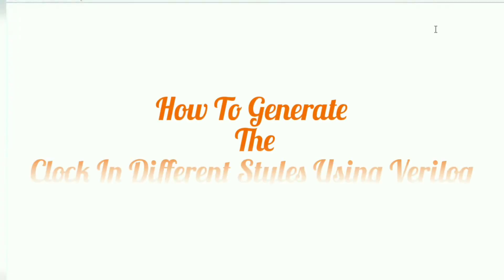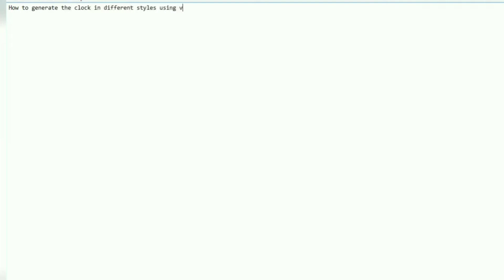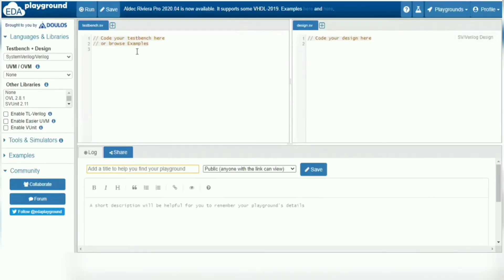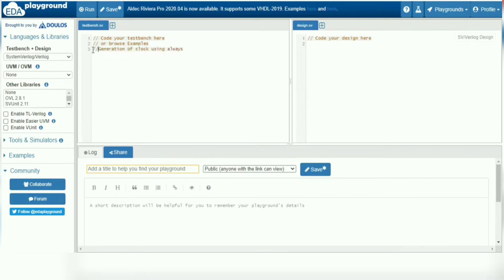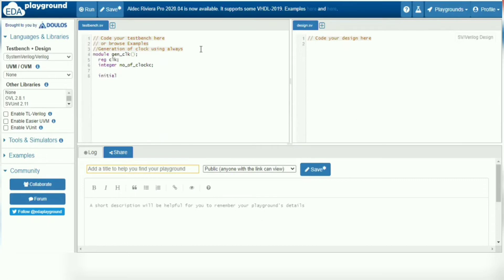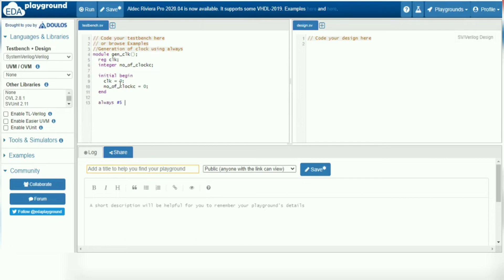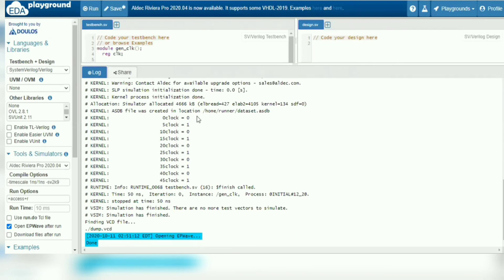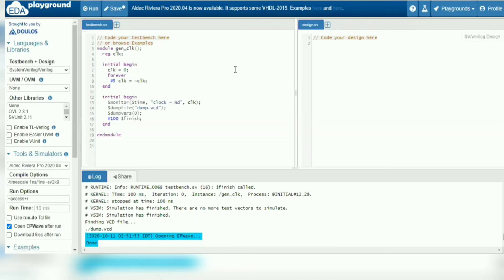Generation of clock using Always, Repeat, Forever...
In this session we are learning How to generate the clock using HDL(verilog).
Here we are considering in 3 ways of generation.
1. Using always block
2. Repeat loop
3. Forever loop